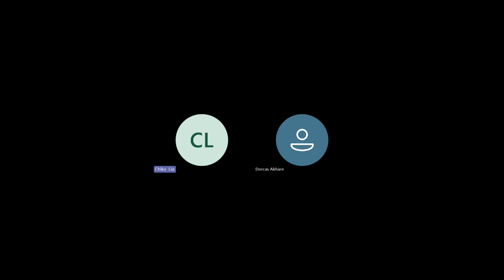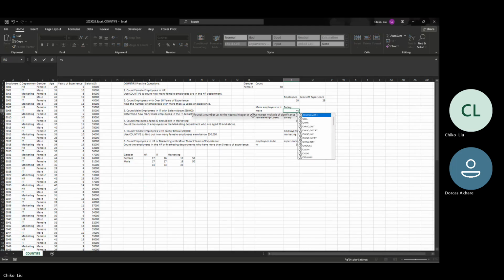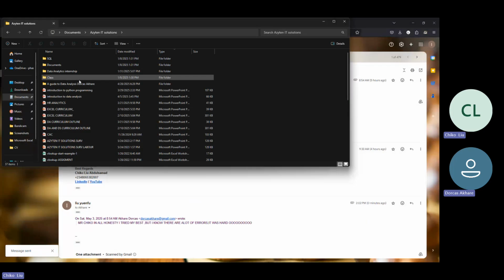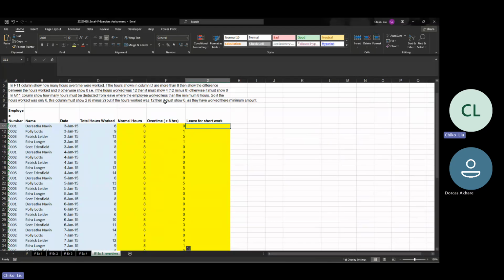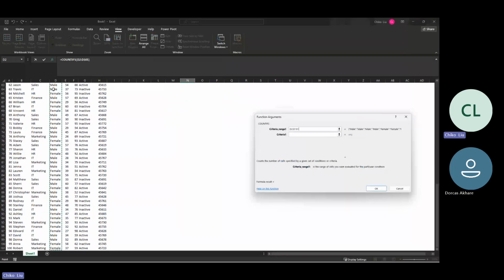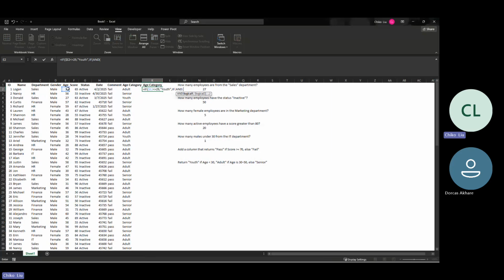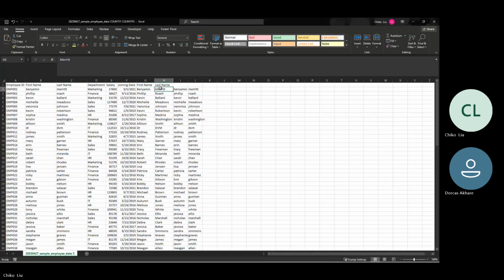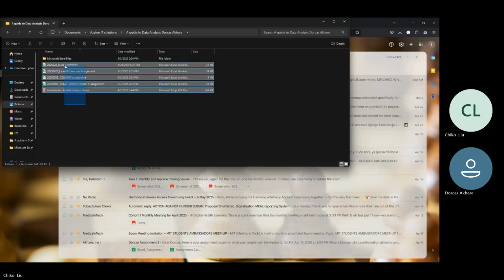Introduction to Microsoft Excel: Part 6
In this session, we explored the Function Ribbon, focusing on powerful Functions that make cleaning and combining data much easier:

🔹 More Examples of IF, NESTEDIF and IFS statements
🔹 COUNTIF, COUNTIFs

Whether you're preparing reports or cleaning messy datasets, these tools will help you work faster and smarter.